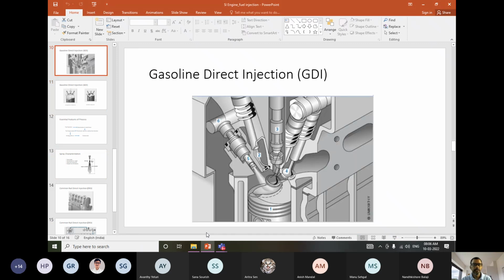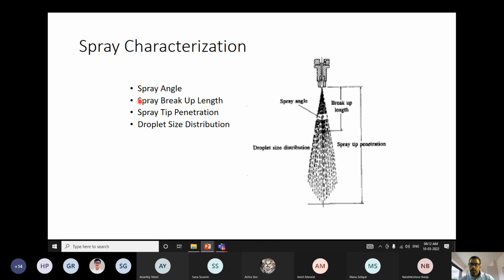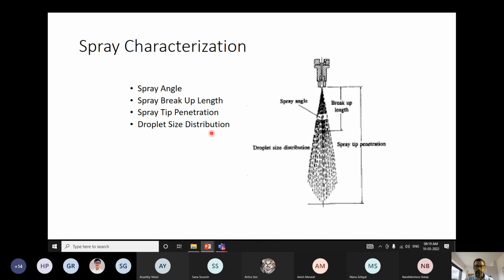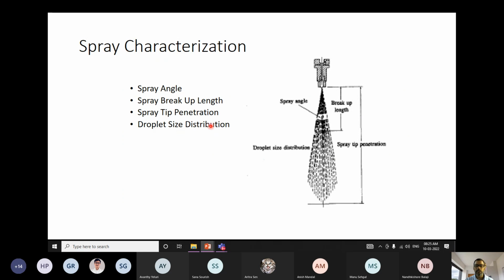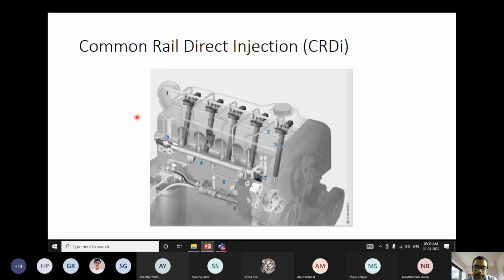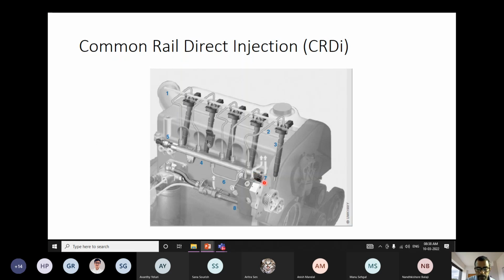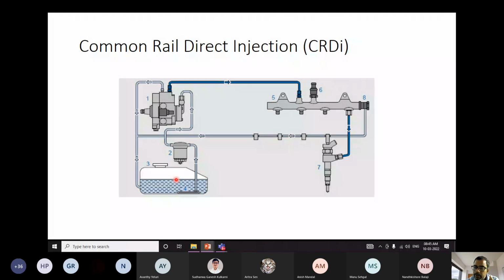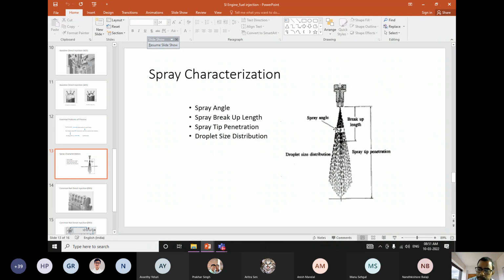I C Engine -Class 15 - 10 March 2022